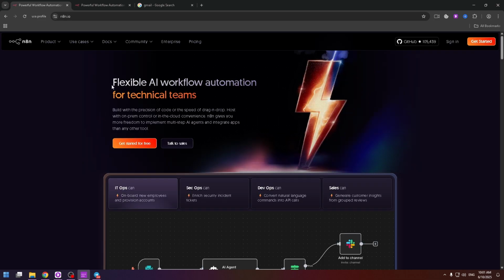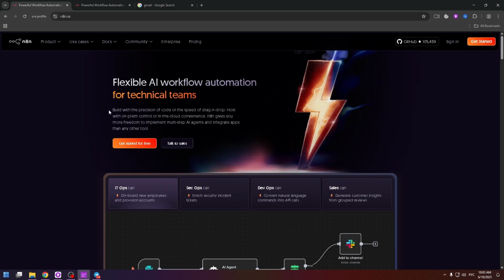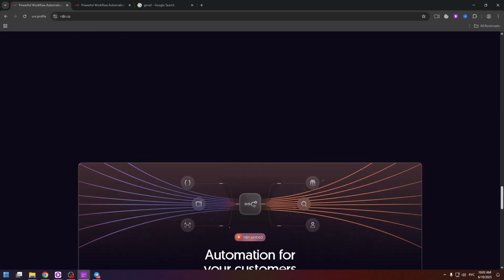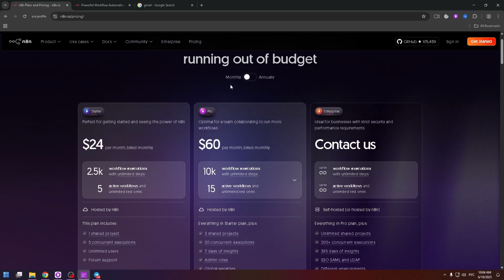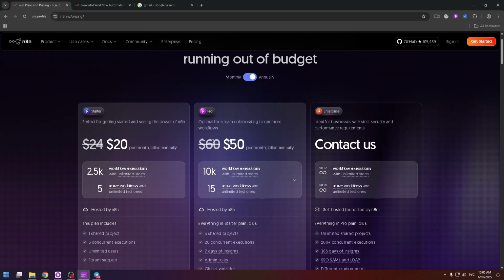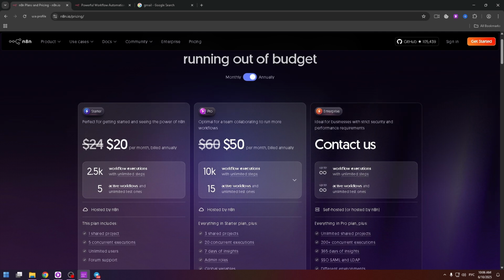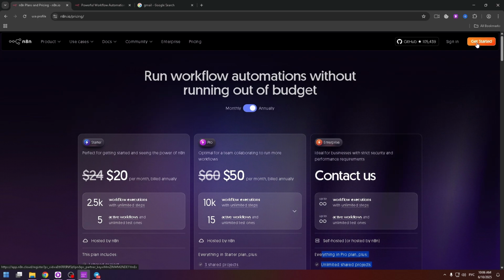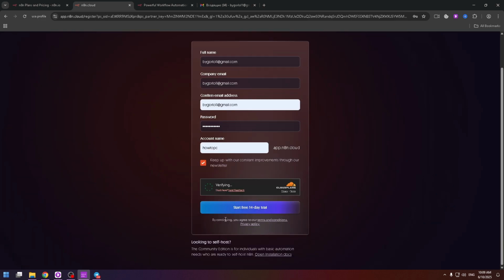How To Use N8N Ai Automation Tool - Best Tutorial For Beginners 2025 (Review)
n8n review | n8n overview